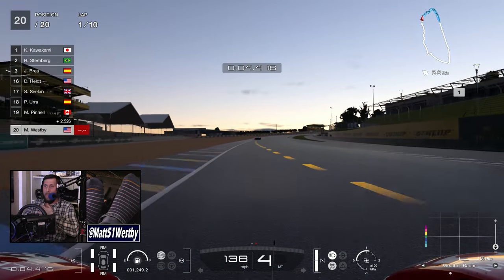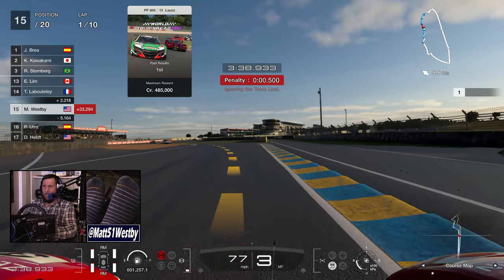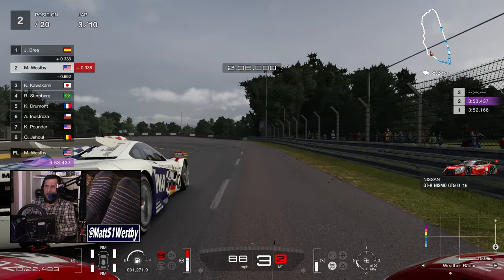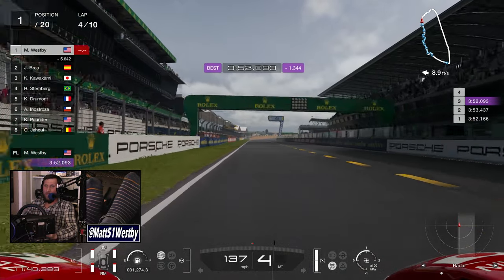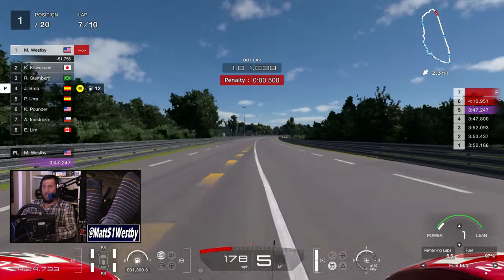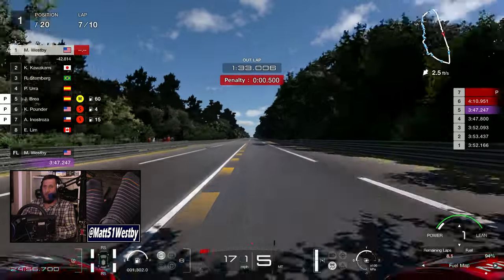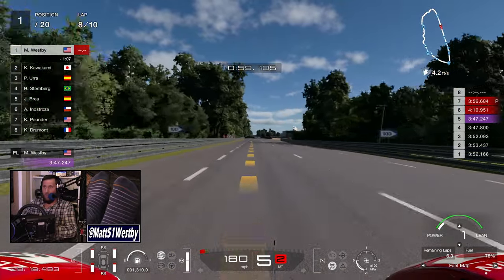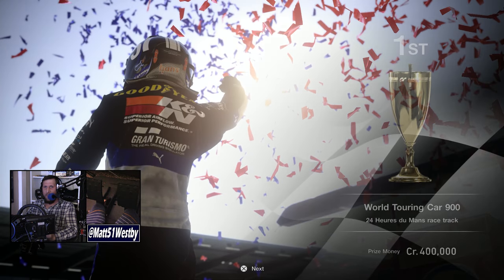Did Gran Turismo 7's 1.44 update secretly add a new high payout race?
Welcome to Gran Turismo 7's monthly update, number 1.44! Join me today as I discuss what all was added, and did Polyphony Digital secretly add a new high payout event without us noticing?

Time Stamps:
00:00 - Update 1.44 details
01:31 - New Le Mans 900 event!
02:02 - Previous high payout races (+ Matt's math)
03:40 - How good the payout?
06:06 - Should Polyphony Digital add new tracks?
10:09 - Advocacy for GT7's Sport Mode
12:02 - Arguments against Sport Mode
14:16 - Le Mans 900 conclusion
15:17 - Final thoughts